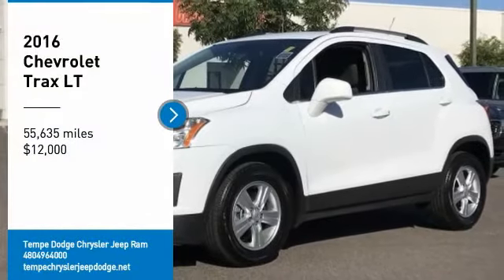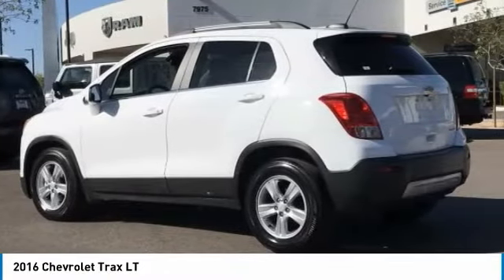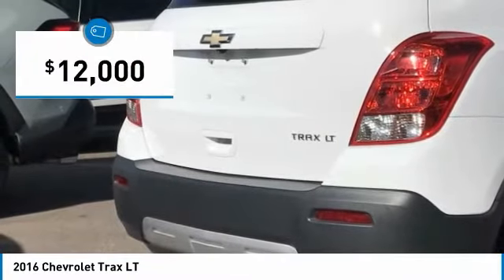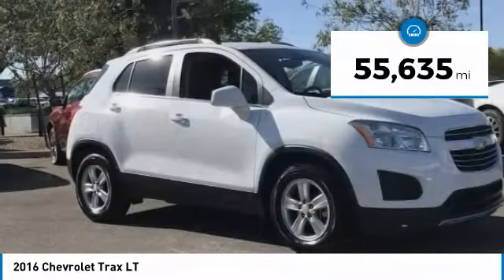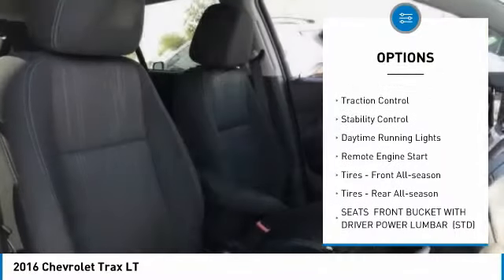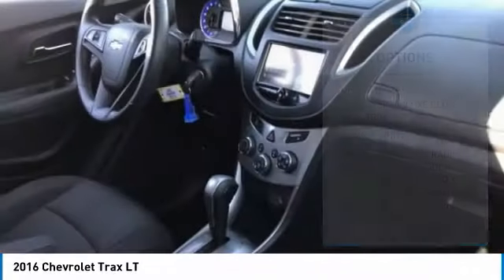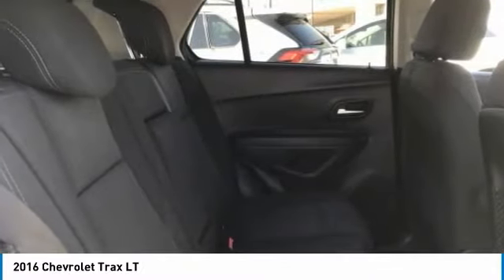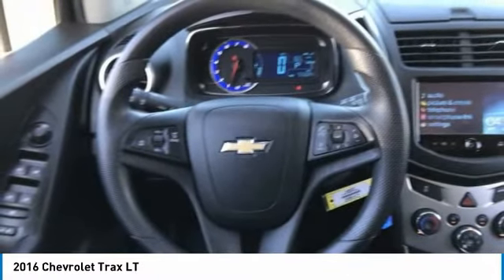2016 Chevrolet Trax LJ1182A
This 2016 Chevrolet Trax Lt has a CARFAX One-Owner. Clean CARFAX. 26/34 City/Highway MPG. Here are some of the features: ECOTEC 1.4L I4 SMPI DOHC Turbocharged VVT 6-Speed Automatic 6 Speakers, 6-Speaker Audio System Feature, Air Conditioning, Alloy wheels, AM/FM radio: SiriusXM, Deluxe Cloth Seat Trim, Exterior Parking Camera Rear, Power steering, Power windows, Radio: Chevrolet MyLink AM/FM Stereo, Remote keyless entry, SiriusXM Satellite Radio, Steering wheel mounted audio controls.At Tempe CJDR and Kia, we are committed to providing our customers with SAFE and RELIABLE vehicles at the RIGHT PRICE! All pre-owned vehicles are subject to an extensive 110 point inspection, and ALL reconditioning costs are already included in the price of the vehicle. *Tempe $1,000 Finance Bonus Cash discount only available for standard prime lender conventional financing arranged through Tempe Dodge OAC. We reserve the right to determine customer eligibility for the $1,000 Tempe Finance Bonus Cash discount.